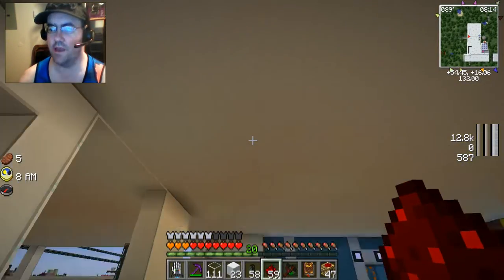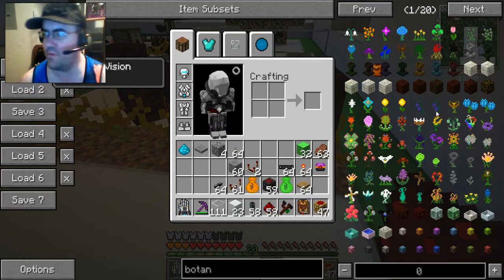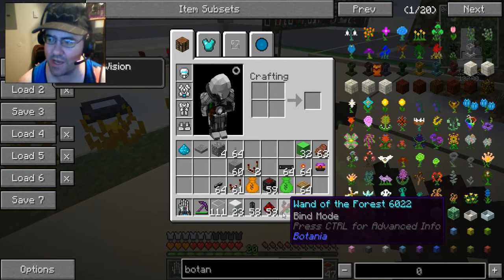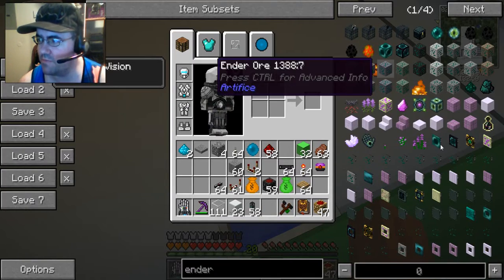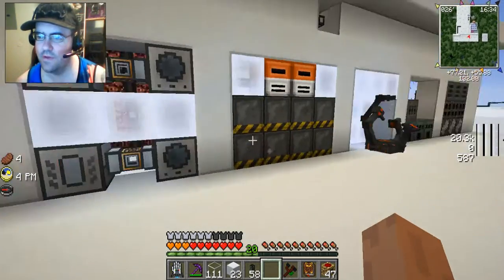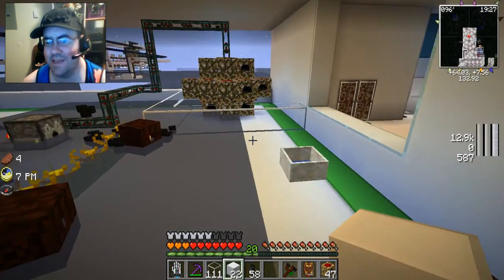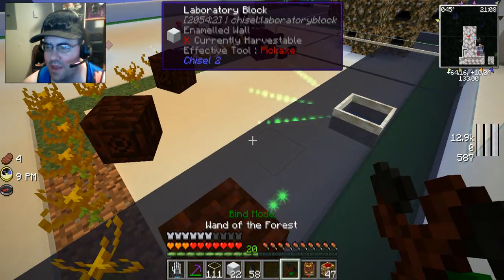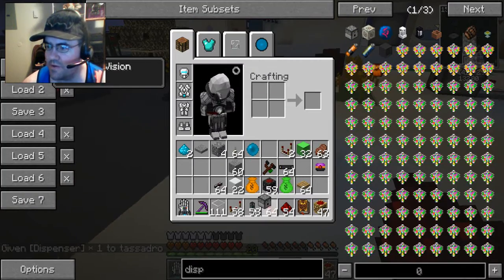32 - Average Joe - Minecraft - Botanica Mana Pools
behold the automation power of making mana unlimited! took me a while and a reverstion to some old redstone signal days but I has it. but now I need a way to refine it. maybe you guys can help there I'm a bit of a dumb dumb when it comes to the ways and it shows. but I figured out a way to mix and match old vanilla ways and new botanica ways.